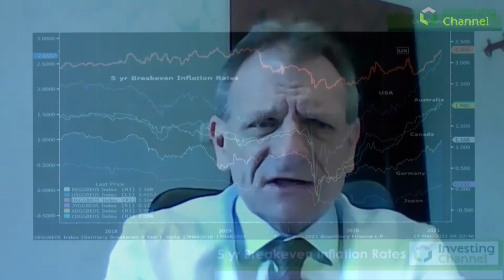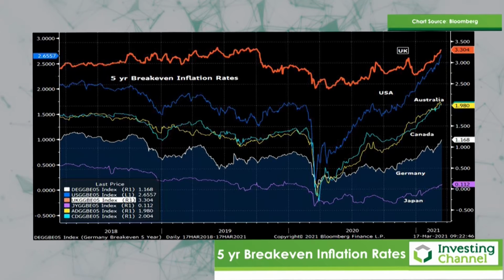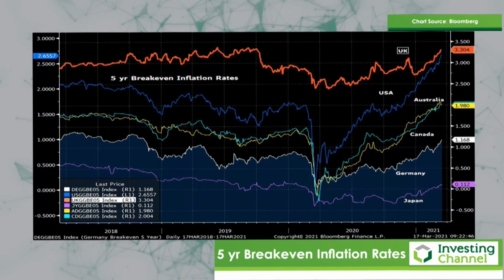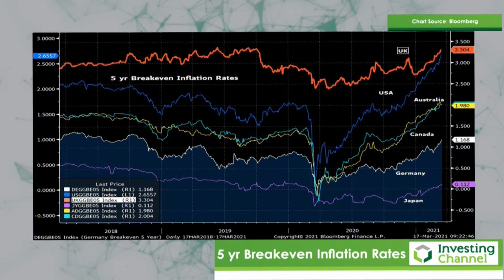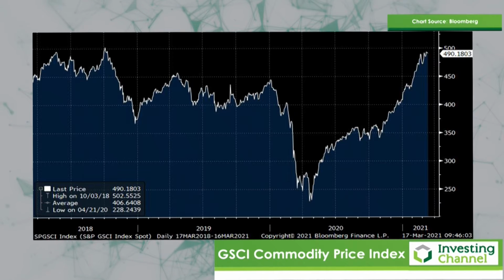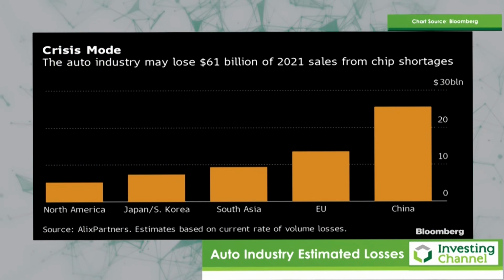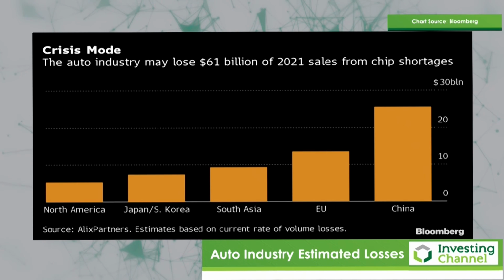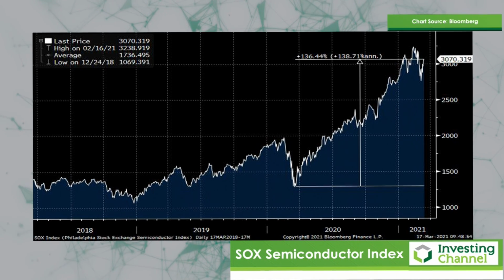Marc Ostwald: Inflation expectations, Supply Chain disruptions and lost Production Capacity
ADM Investor Services International Limited's Chief Economist & Global Strategist Marc Ostwald's broadcast produced via Investing Channel. Inflation expectations, Supply Chain disruptions and lost Production Capacity.

ADM Investor Services International Limited, registered in England No. 2547805, is authorised and regulated by the Financial Conduct Authority [FRN 148474] and is a member of the London Stock Exchange. Registered office: ADM Investor Services International Limited, 3rd Floor, The Minster Building, 21 Mincing Lane, LONDON, EC3R 7AG. A subsidiary of Archer Daniels Midland Company. The information within this publication has been compiled for general purposes only. Although every attempt has been made to ensure the accuracy of the information, ADM Investor Services International Limited (ADMISI) assumes no responsibility for any errors or omissions and will not update it. This publication and information herein should not be considered investment advice nor an offer to sell or an invitation to invest in any products mentioned by ADMISI.